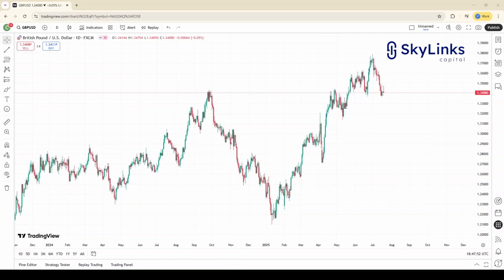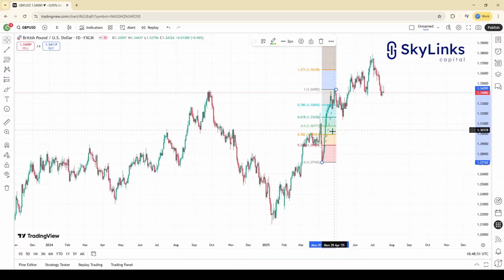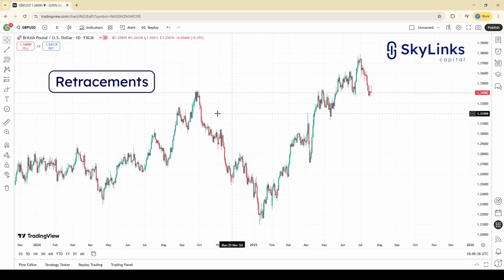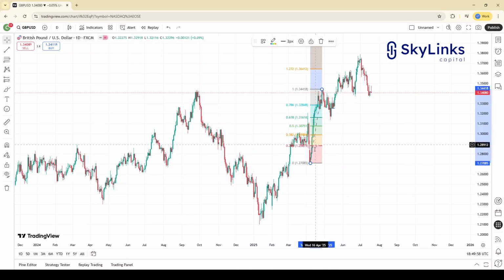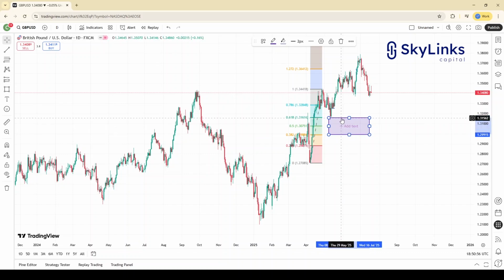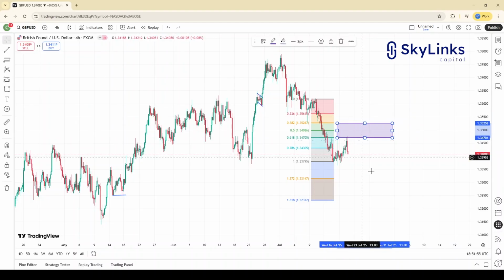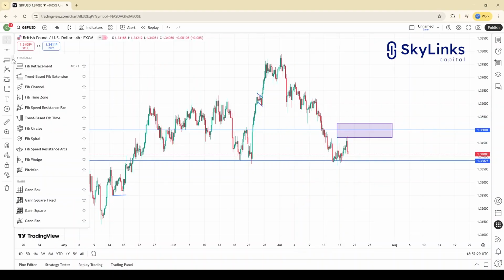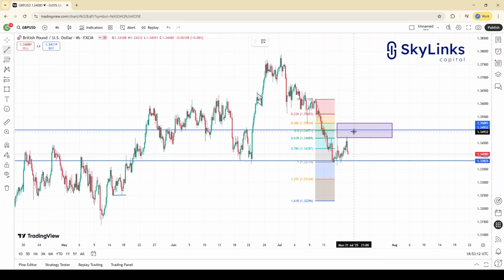What is Fibonacci Trading? | How to Trade Using Fibonacci Retracement & Extensions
Master the art of Fibonacci trading and elevate your technical analysis game. 📈

This tutorial dives into the Fibonacci retracement and extension tools, showing you how they can be used to identify key support and resistance levels, entry points, and potential price targets. Ideal for traders looking to enhance their strategy with time-tested techniques.